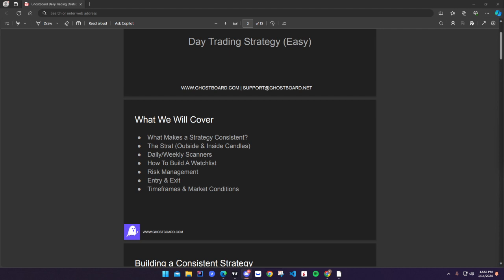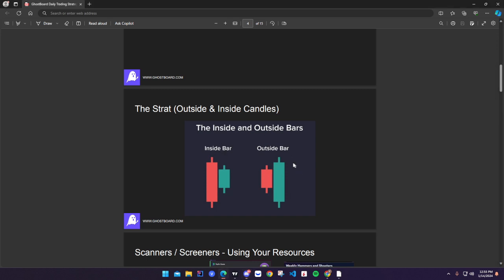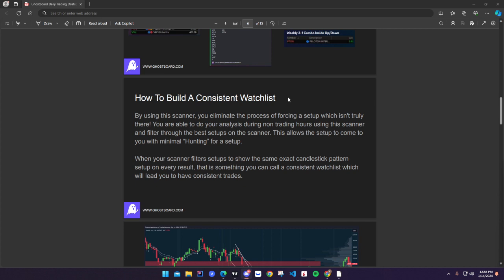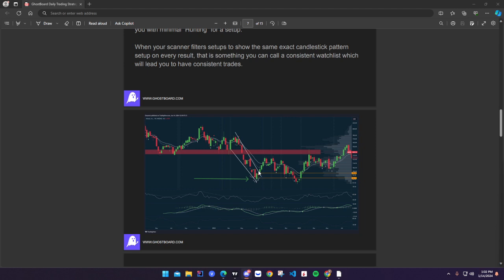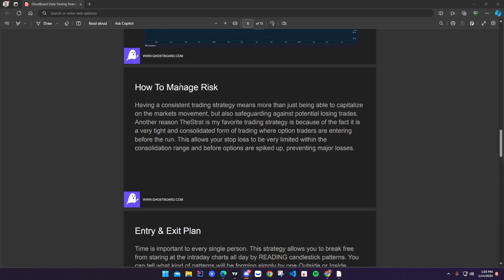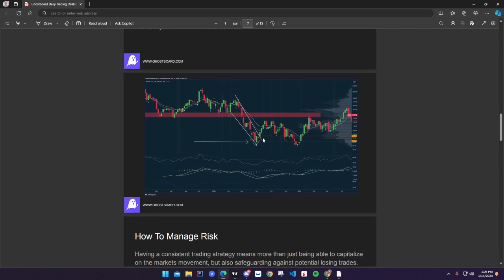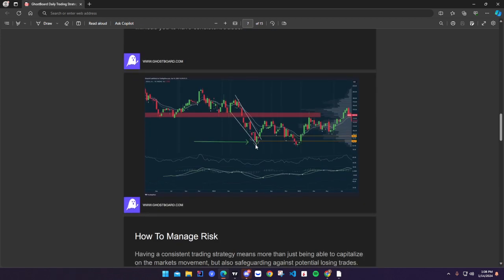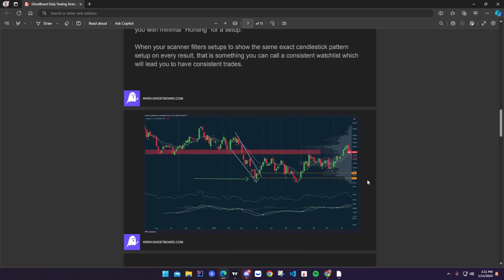Free Trading Strategy Webinar (Easy) Part 1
Today I hosted a live webinar breaking down my daily day trading strategy and what goes into preparing it. I prepared a PDF guide for everyone to follow along with quality information and examples. I also included a Cheat sheet in the pdf! :D Can find a link on the discord